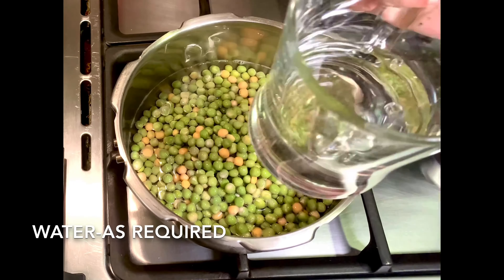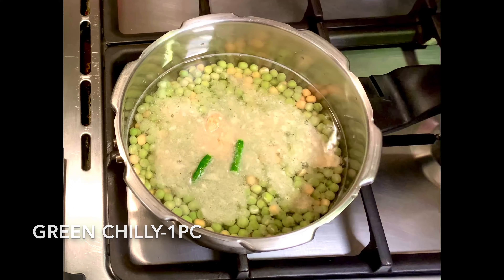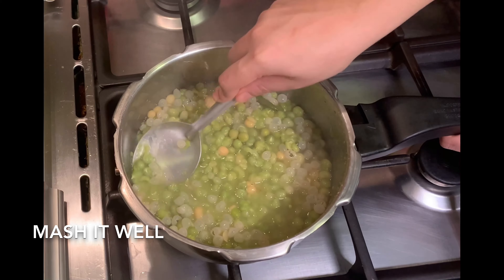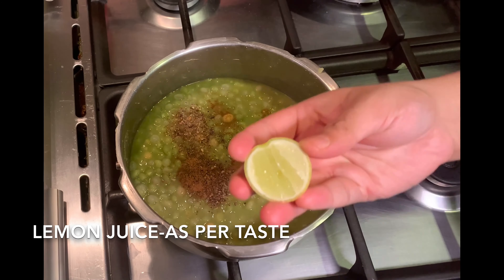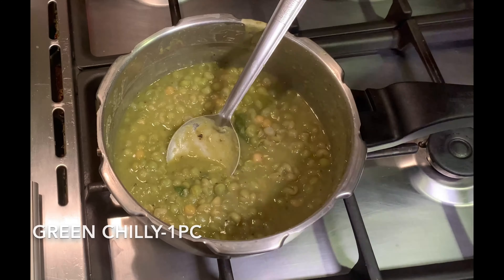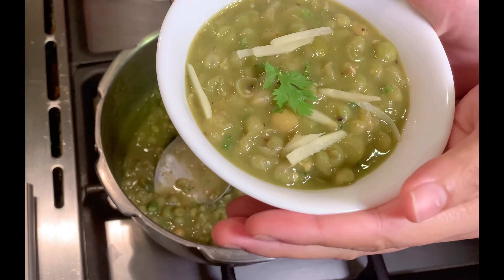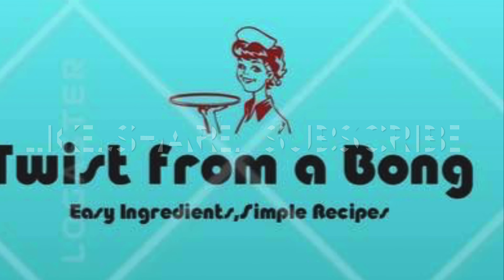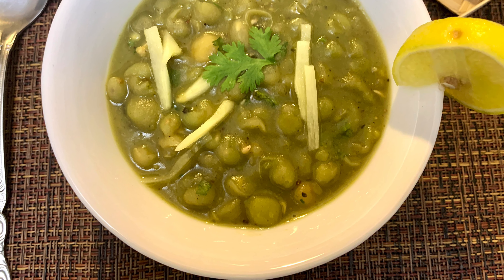Grandma's No Oil Ghugni (No onion, no garlic, no oil)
Try out this healthy yet yummy ghugni-a must during Vijaya Dashami

Music courtesy-Youtube
Durga Idol picture-Google

Durga Puja recipe#Dusshera#Vijaya Dashami#Ghugni#Green Peas#Bengali recipe#Grandmom recipe#traditional bengali recipe#Authentic bengali recipe#no oil recipe#diet recipe#zero oil recipe#no onion no garlic recipe#Jain recipe#Pressure cooker recipe#Bengali recipe#Indian blog#Bengali blog#Bengali recipe#Healthy recipe#healthy cooking#Navratri recipe#Vrat recipe